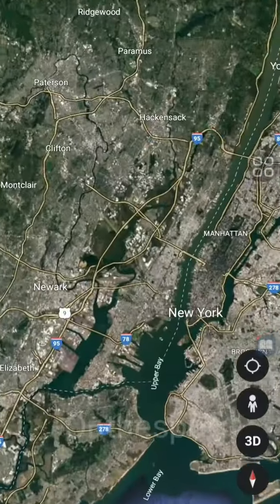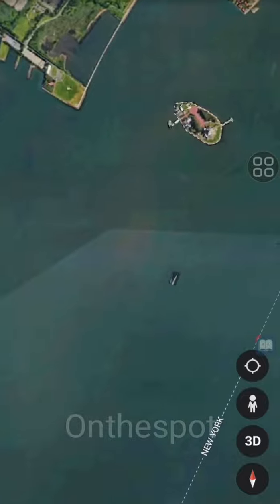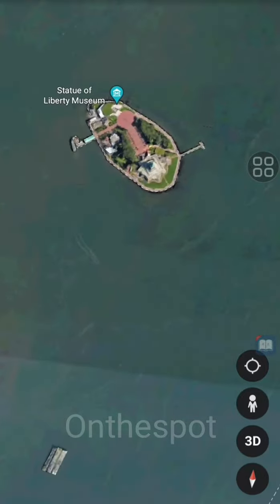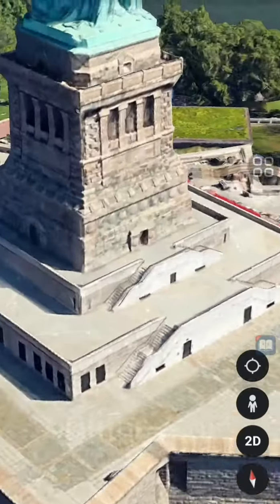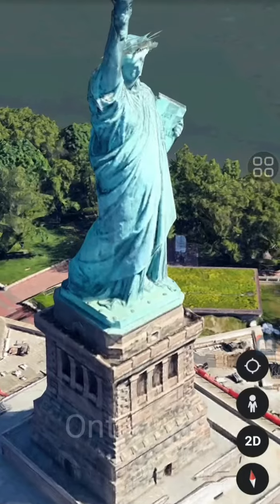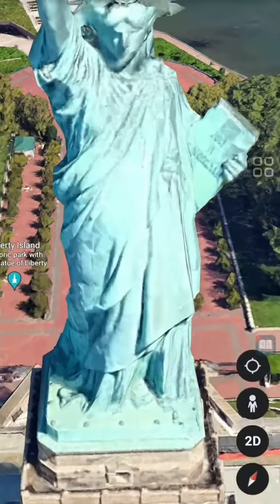Aerial view of Statue of Liberty, New York City, Landmark, Freedom, Democracy, Icon, Tourism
Experience the breathtaking beauty of the Statue of Liberty from an aerial perspective! This drone footage captures the magnificence of Lady Liberty as she stands tall and proud on Liberty Island in New York Harbor. From this unique vantage point, you'll see the stunning skyline of Manhattan in the background, the picturesque Ellis Island nearby, and the busy harbor filled with boats and ferries. Learn about the history and significance of this iconic symbol of freedom and democracy as you take in this incredible aerial view.